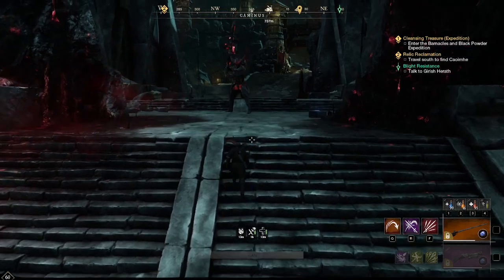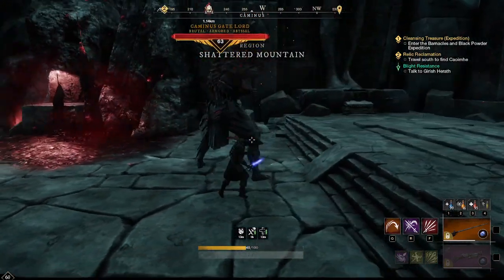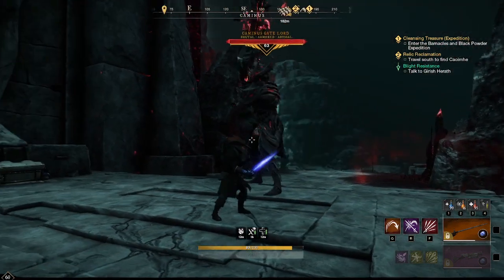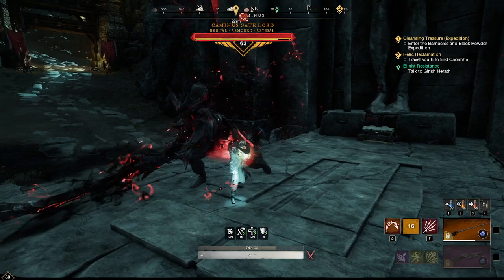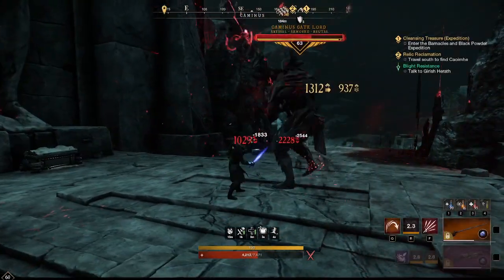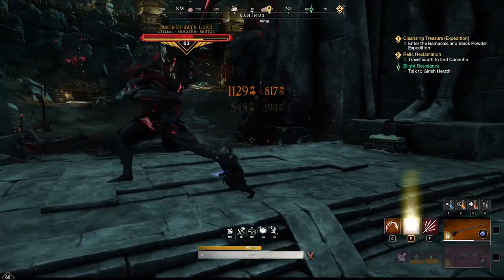Caminus Gate Lord Solo Guide - New World PVE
In case you're interested in the build that I have here, I have it described visually in this other video, where I'm soloing the highest part of Ambusti Superior, in Shattered Mountain: